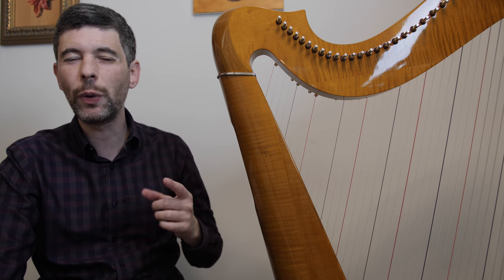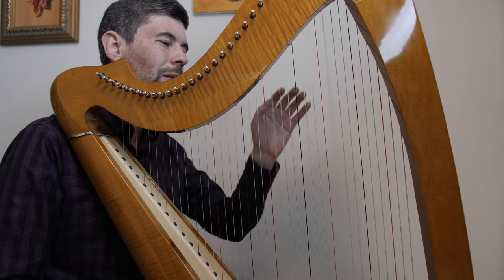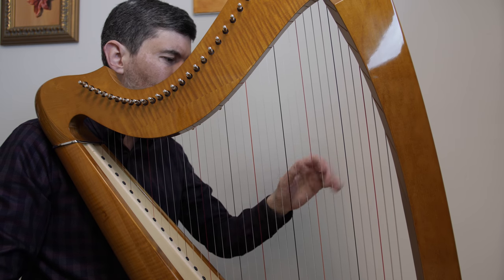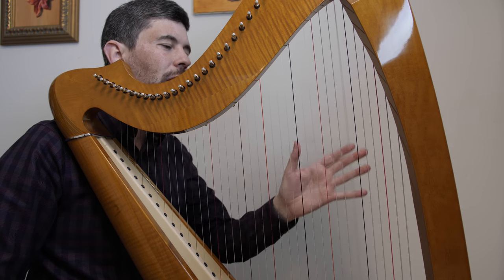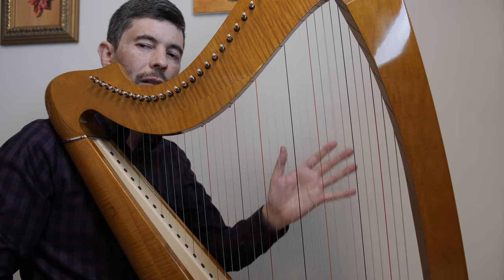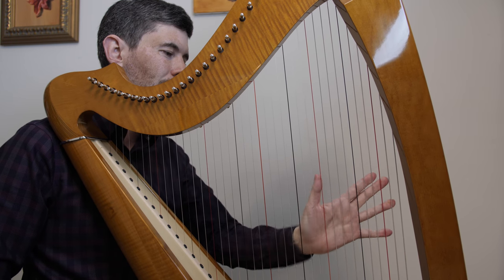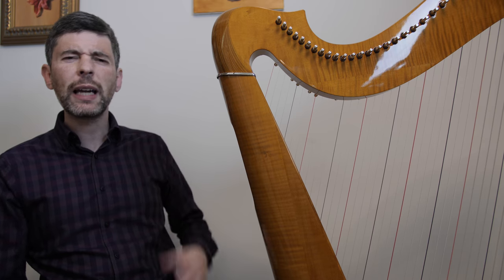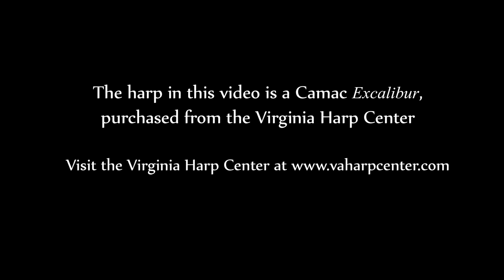Open octave/muffle refresher course - Harp Tuesday ep. 135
A quick look at left hand muffling with open octaves. You can also check out

Cheers,
Josh